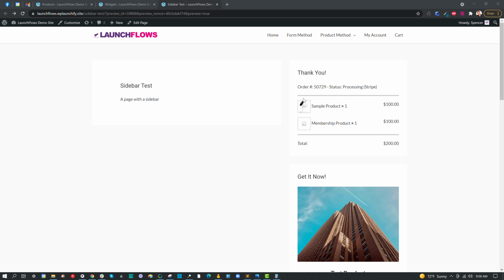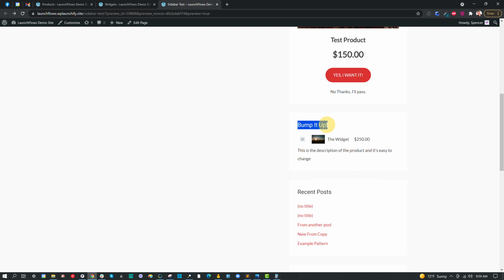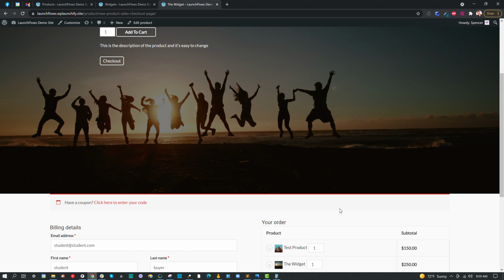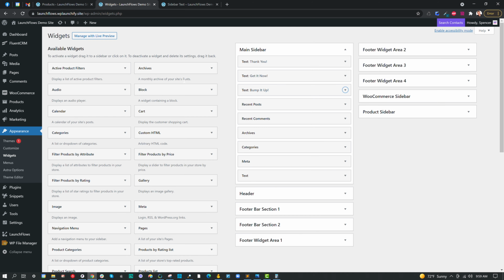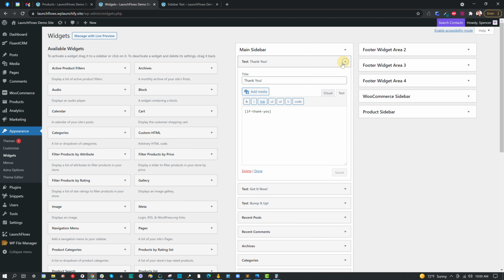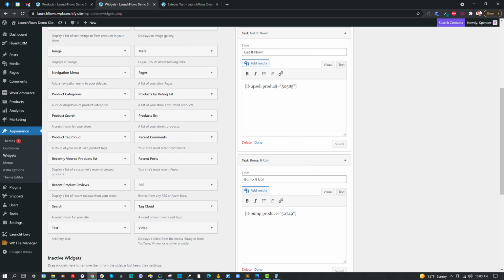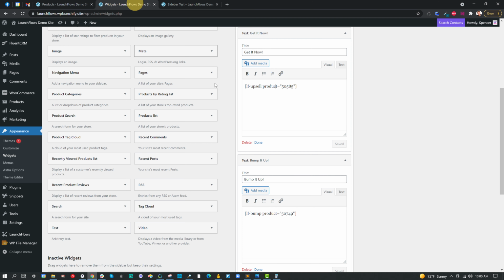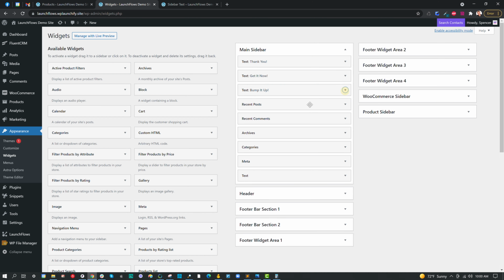Using Sidebars For Your WooCommerce Sales Funnels With LaunchFlows